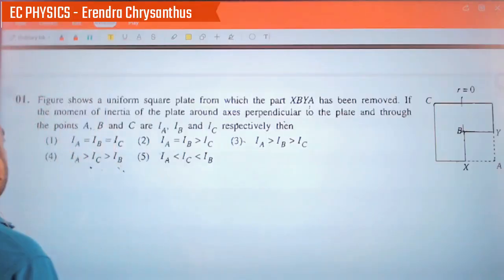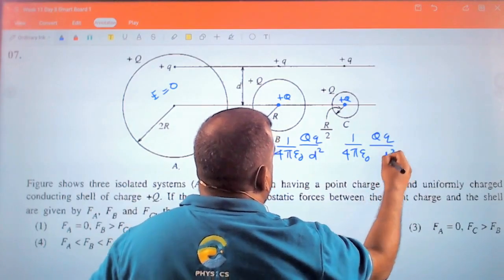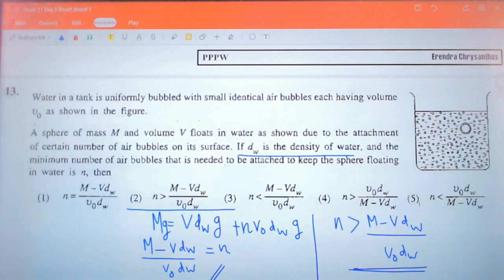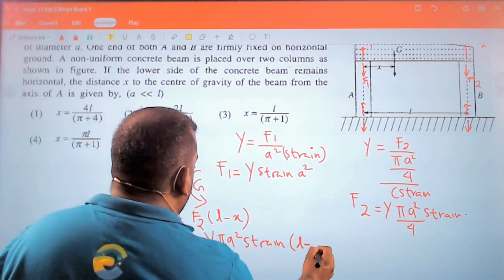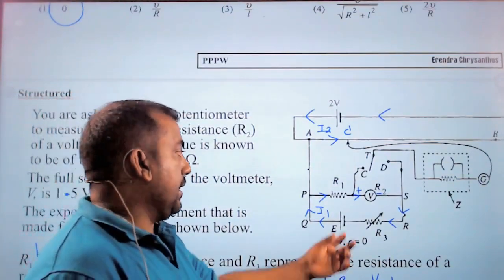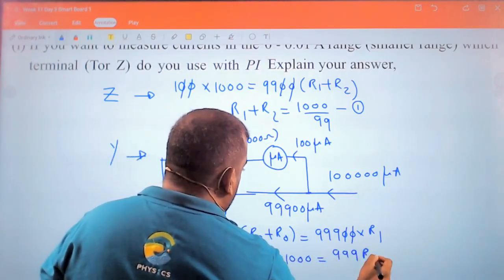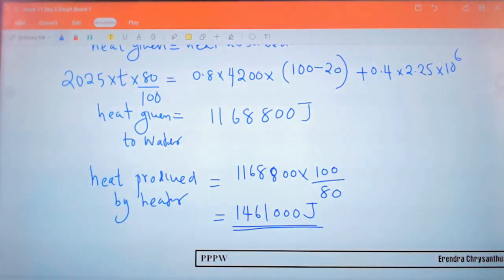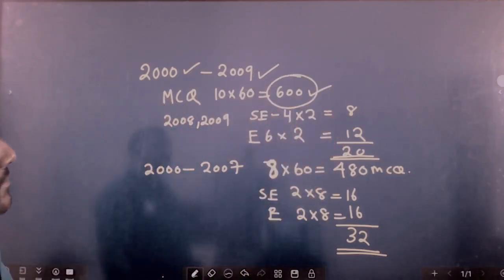Final Count Down Week 11 Day 3 A L 2009